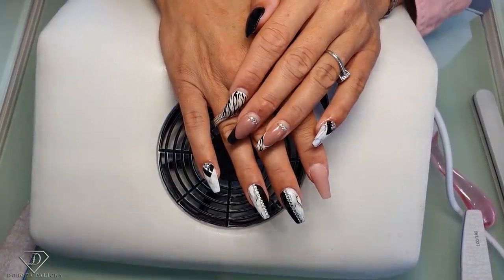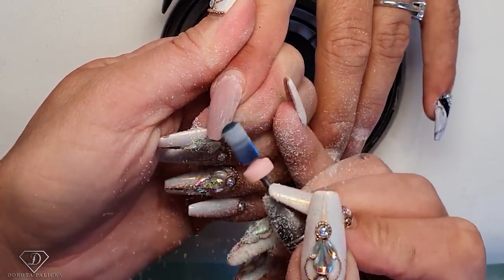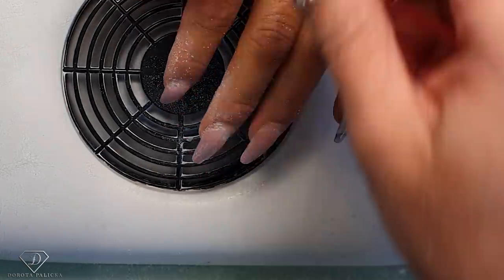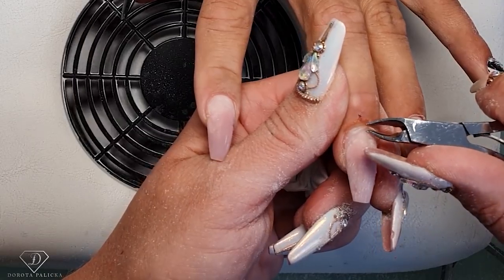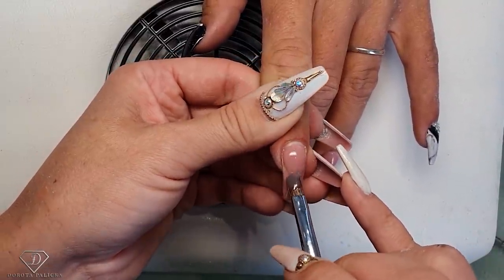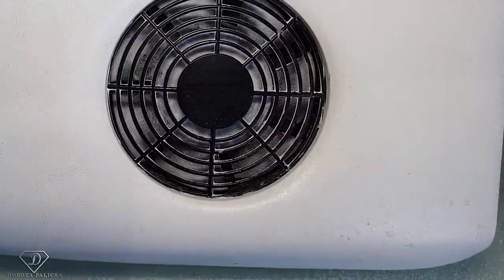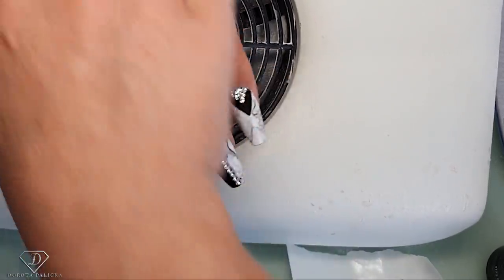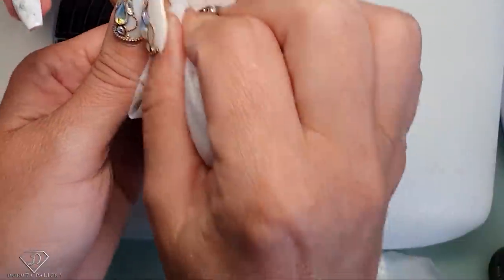Black and white nails with marble. Watch me doing marble nails. Gel rebalance step by step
Hi in this nail tutorial I will show you how to do beautiful black and white nails with marble.